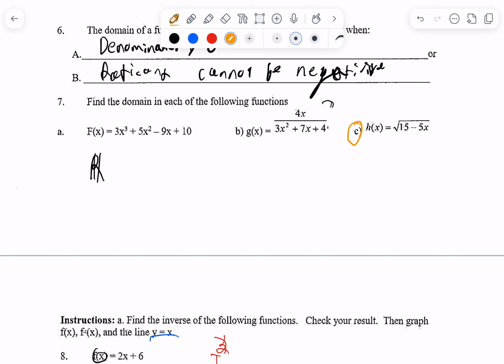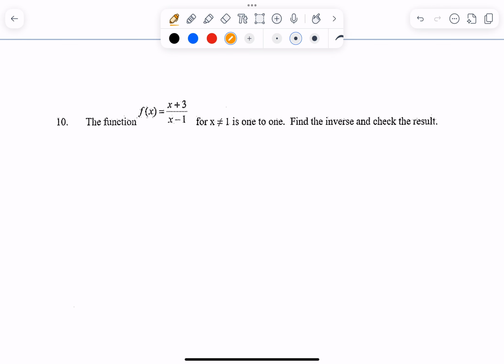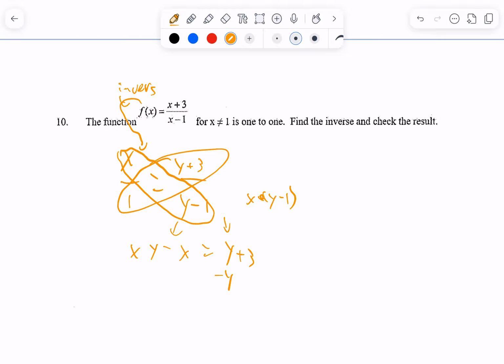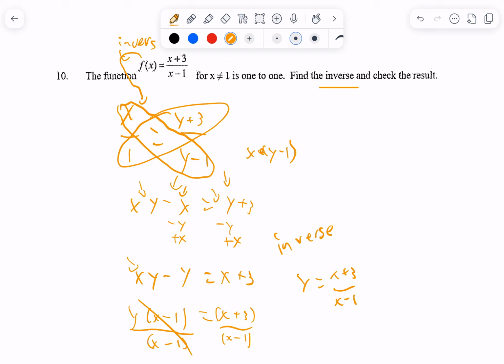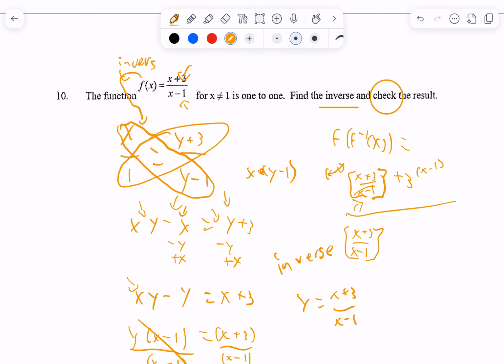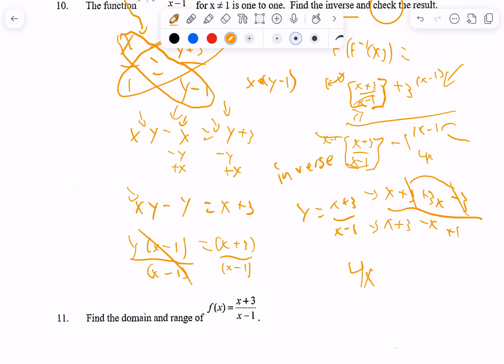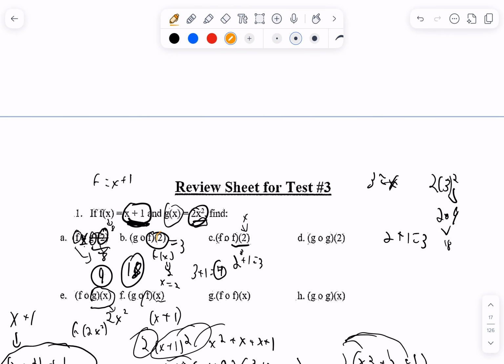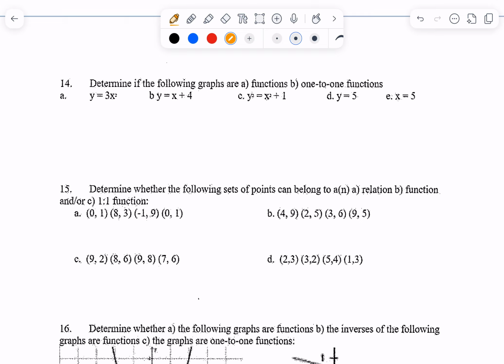F o G/functions/domain pt 3